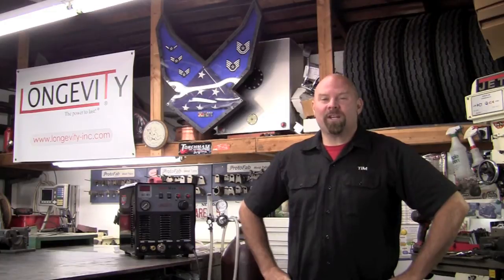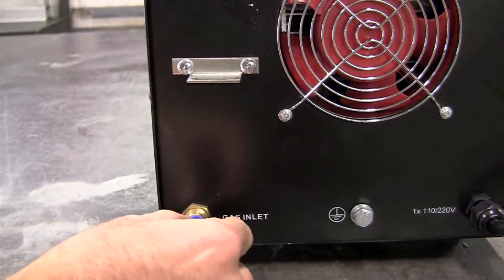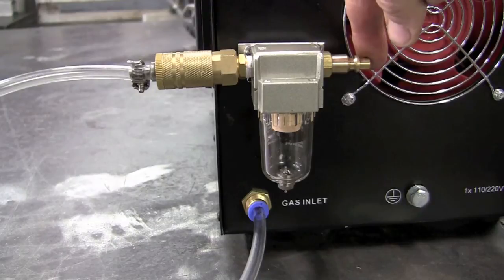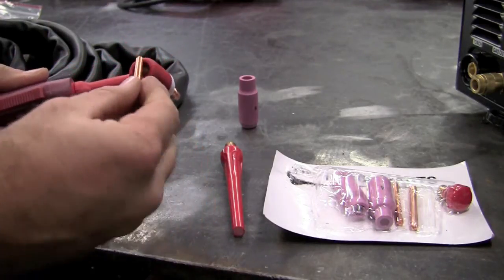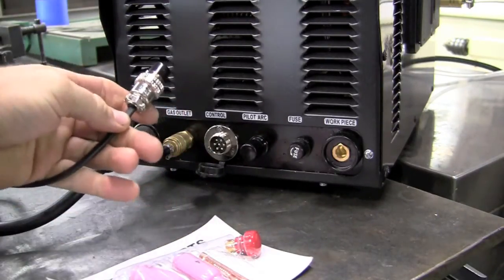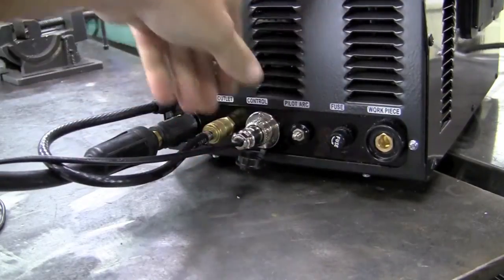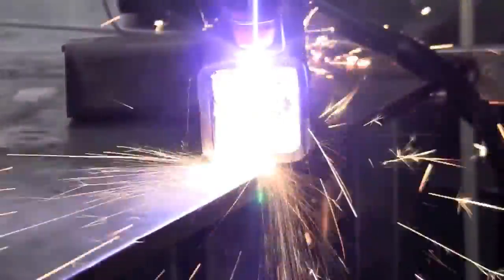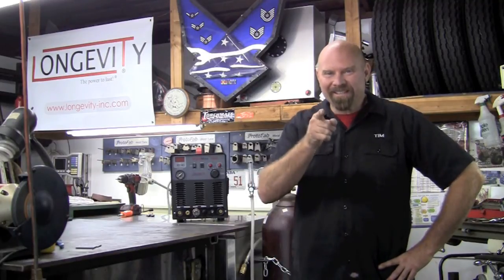LONGEVITY WeldMax 164i Multi-Process Setup Video Plasma Cutting DC TIG Welding Stick Welder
Tim Robel is showing how our WeldMax 164i multiprocess welder/plasma cutter works, including setup and cutting. The

The WeldMax 164i will also work on CNC tables and is 100% safe to use on such tables like Torchmate, PlasmaCam, and others.

Checkout more LONGEVITY performance videos on our welding and plasma cutting equipment Thank you for viewing our welding channel!